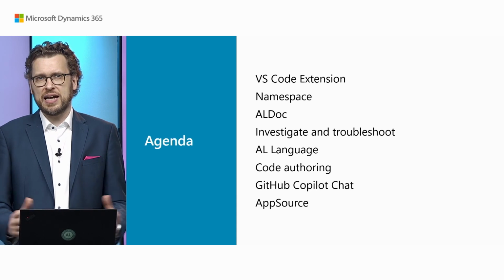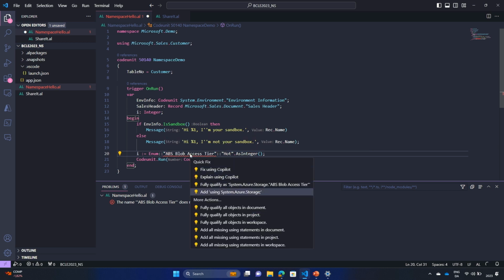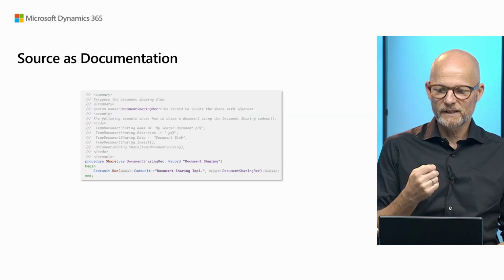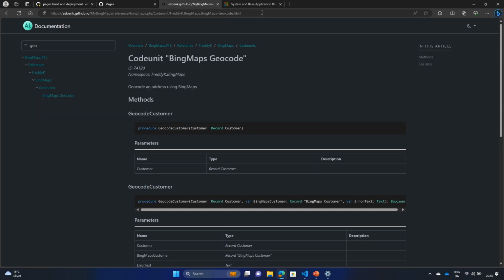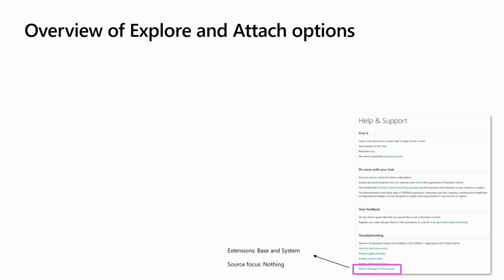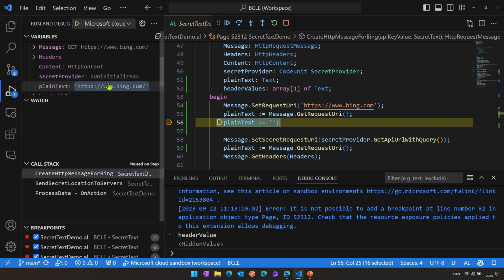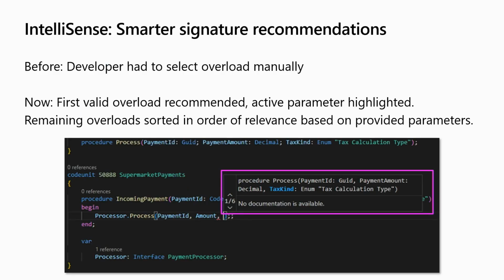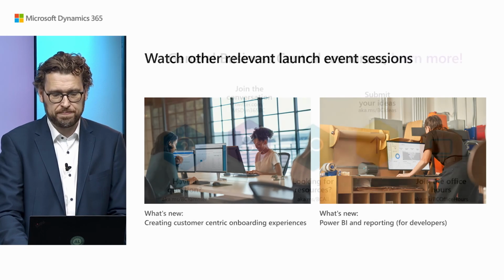Dynamics Business Central 2023 Wave 2 - What's new: Developer tools